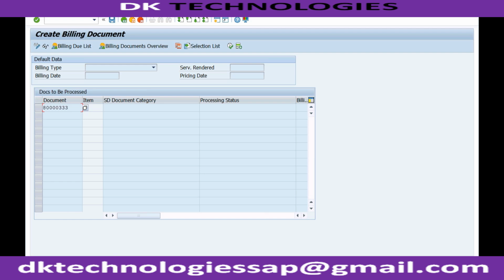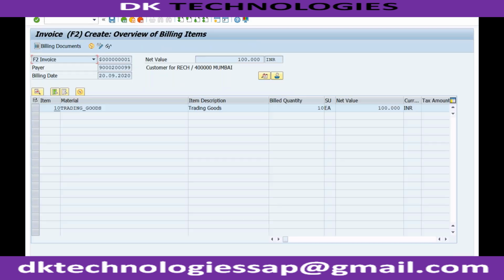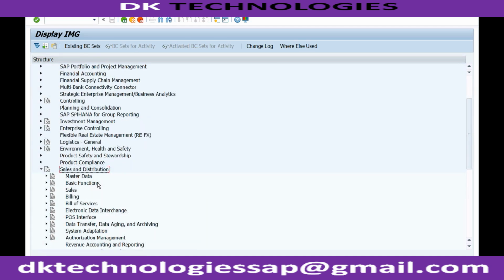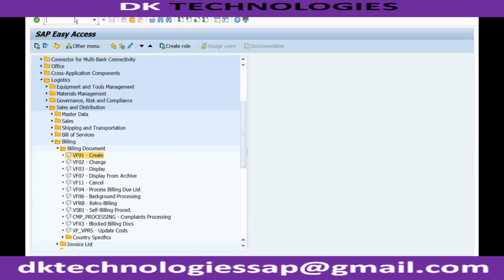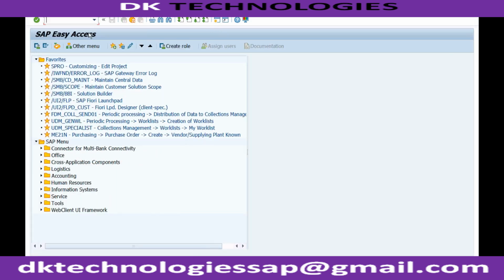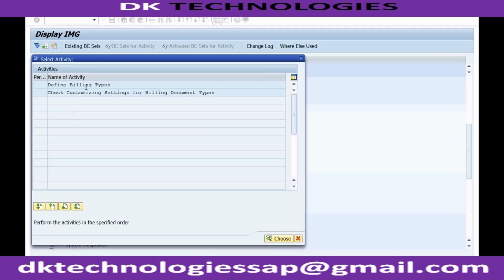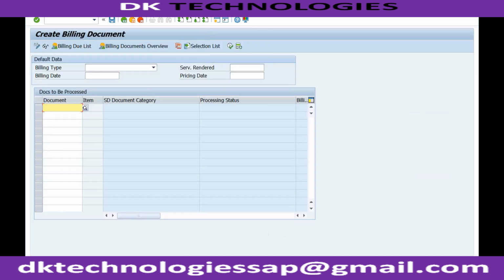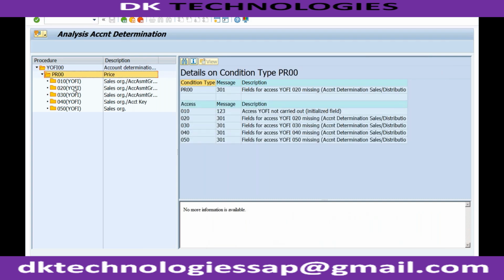How to Configure Sales Order Delivery Billing - S4HANA | Sales Distribution in Sap | DK TECHNOLOGIES